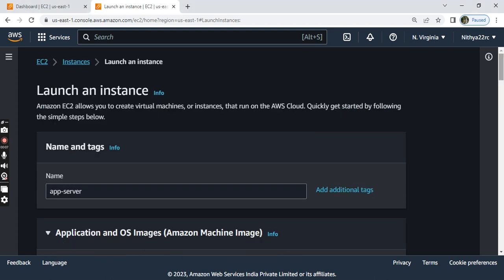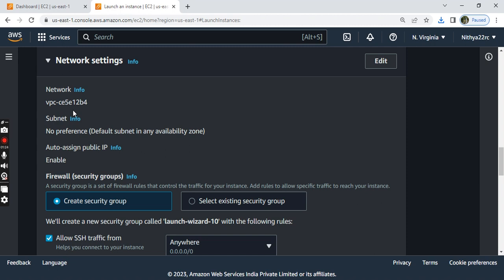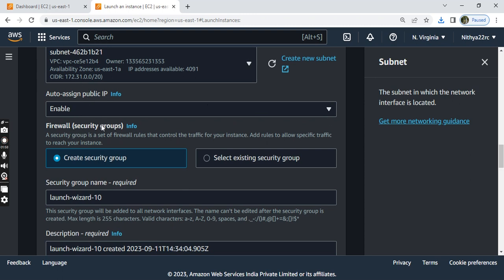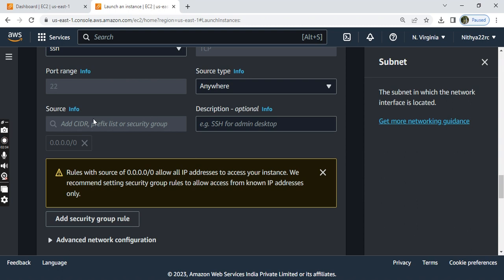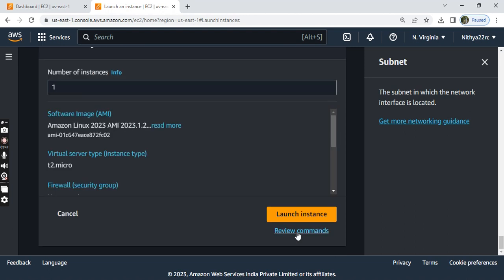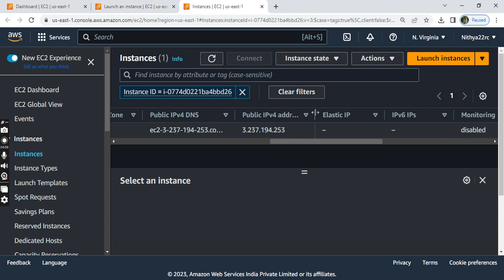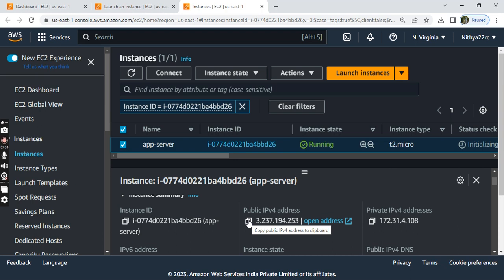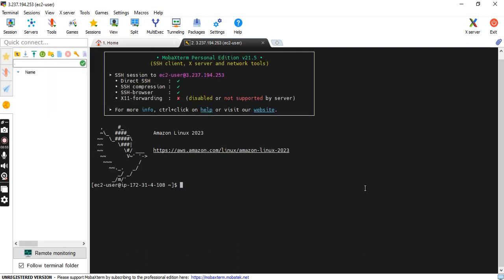EC2 Instance creation-2